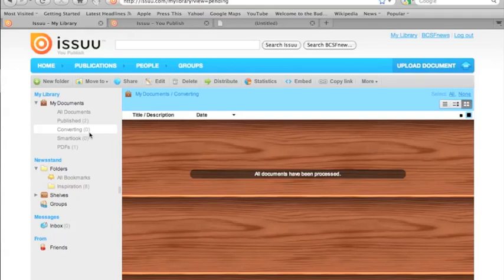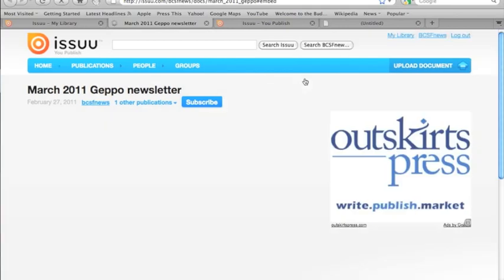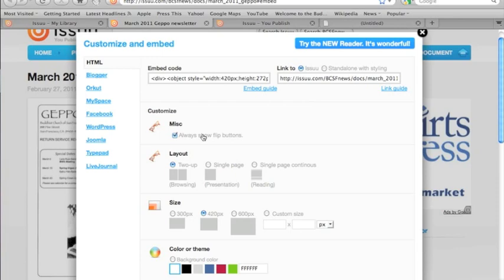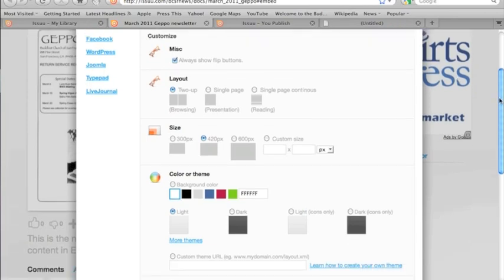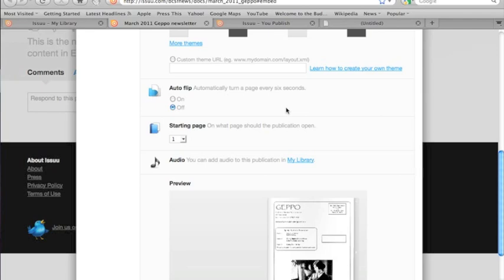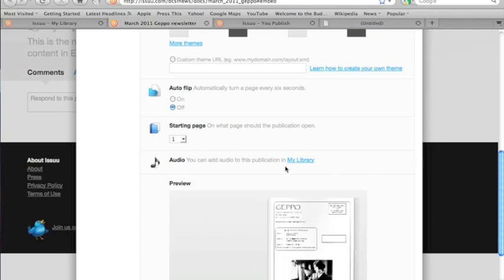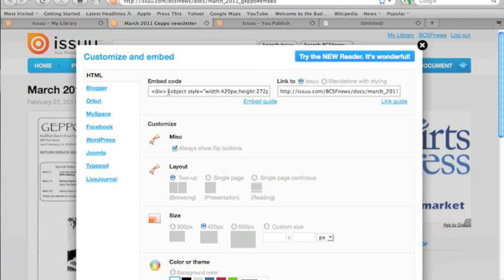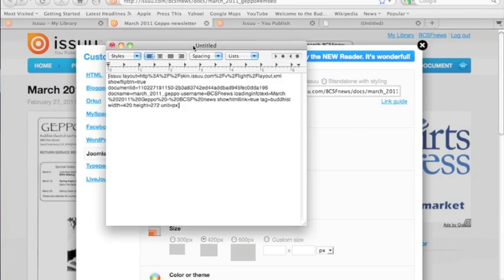Issuu tutorial part 2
Part 2 of a 2-part tutorial on using issuu.com to create interactive flip-books of your printed publication. Part one covers the basics of issuu.com, uploading your publication. Part 2 covers embedding your flip book on a web page.